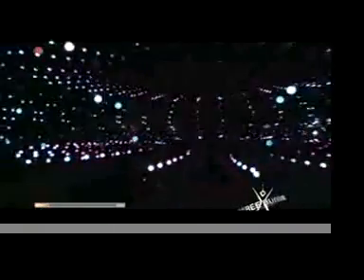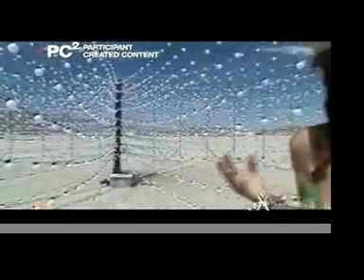Cubatron at Burning Man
Burning Man segment on Mark Lotter's Cubatron.  If you like this check out their other projects